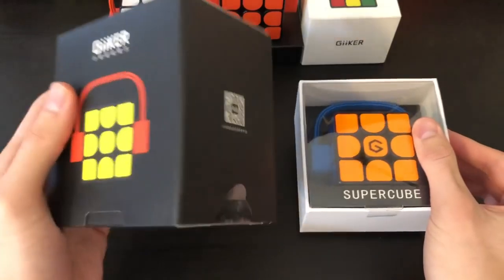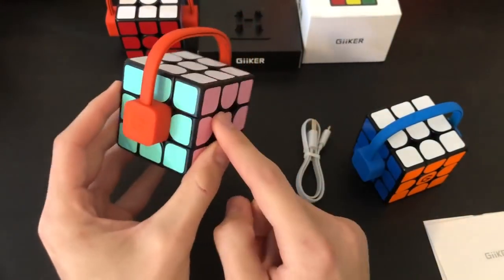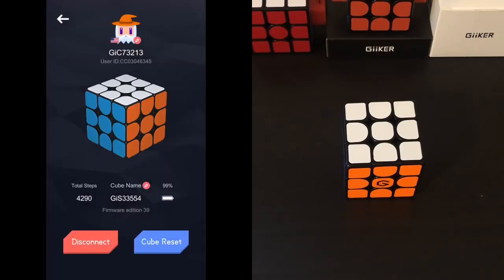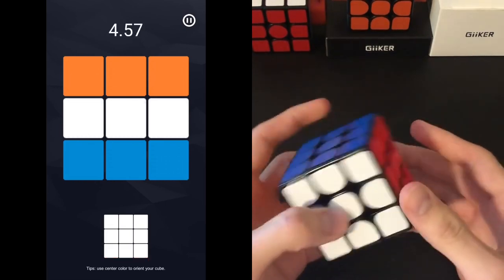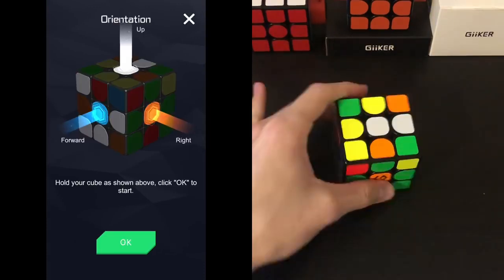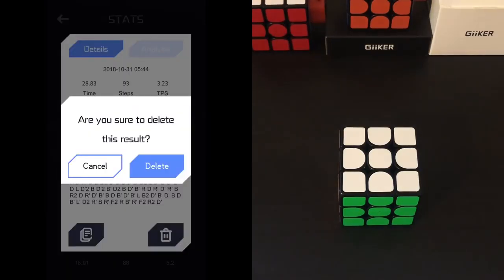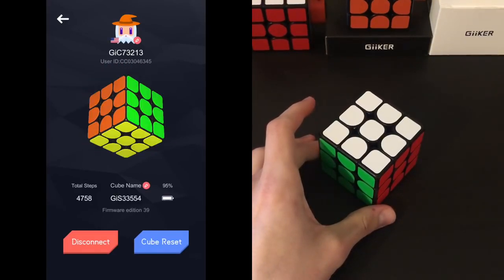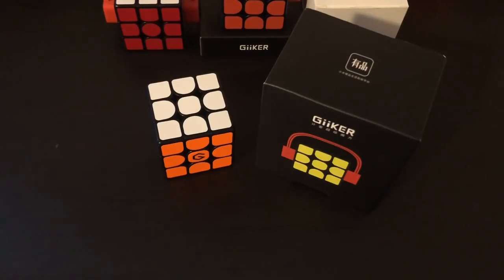World's Smartest RUBIK's CUBE??!! - Xiaomi GiiKER i3S Super Cube - REVIEW & SETUP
Here's a detailed product review & setup guide of the World's Smartest Electronic Rubik's Cube, the all-new Xiaomi GiiKER i3S Super Smart Magic Cube.

Whether you're passionate about the Rubik's cube or passionate about technology, this GiiKER Supercube i3S from Xiaomi will delight you with games, tutorials, and precision on the recognition of movements really spectacular, so that you take your skills to the next level

The GiiKER Supercube i3S from Xiaomi is a 3 × 3 cube (three vertical segments and 3 horizontal segments), with a size of 56.5 x 56.5 x 56.5 mm, that is, Rubik's standard cube size. If you are not fond of this puzzle, you may wonder what this explanation is due to. Well, you have to know that, in the world of Rubik's cubes, there are shapes, sizes and complexities for all tastes. In the championships it is very common to use the cubes of 3 × 3 (and 4 × 4, 5 × 5 …), of this same size. This means that, if you are a cube pro (a speed cuber ) and you are used to solving it following the Rubik's standard cube parameters, this GiiKER Supercube i3S from Xiaomi will be perfect for you, because externally it is like any other cube

The GiiKER Supercube i3S from Xiaomi is a Rubik's cube of very good construction, magnetic, soft, with part of the corners rounded, and a perfect pressure between their faces, valid if you are a beginner or pro

The GiiKER Supercube i3S from Xiaomi is a gadget that, if you are fond of Rubik's cube, is simply essential . It will always make you want to solve it, mix it and solve it again. The games and tutorials that it brings are undoubtedly a very interesting addition, and that, especially for beginners, will help them acquire fluency and precision with their hands. And, for the more experienced, the cube itself offers a quality of construction at the level of high-end cubes. Its creators have not wanted to make only an intelligent cube, but a very good Rubik's cube that, besides, is smart . That's probably the strongest point of this gadget.